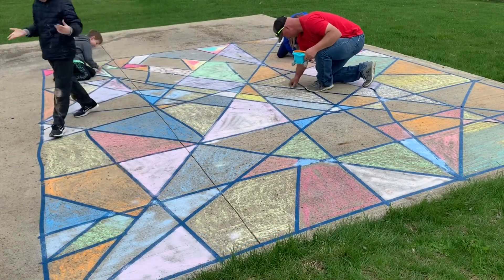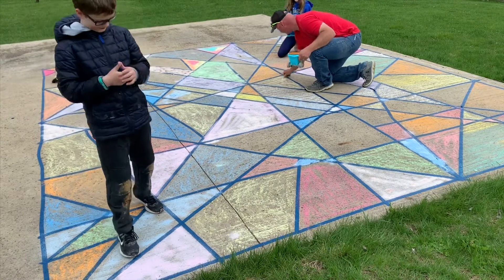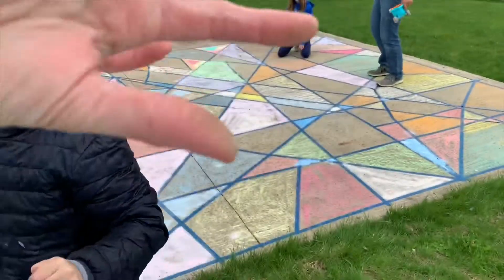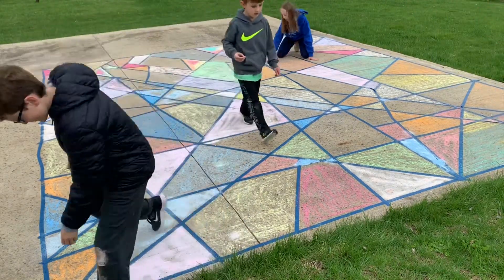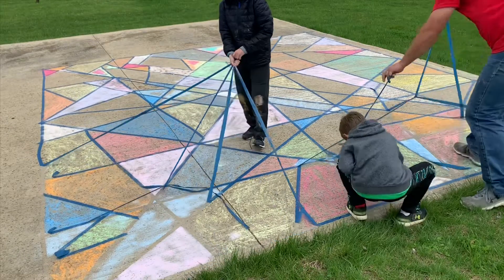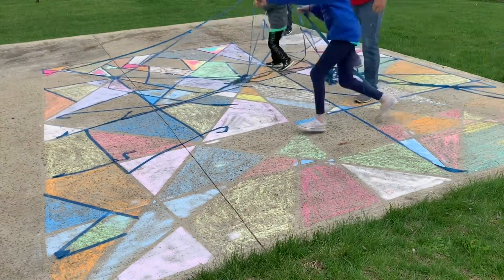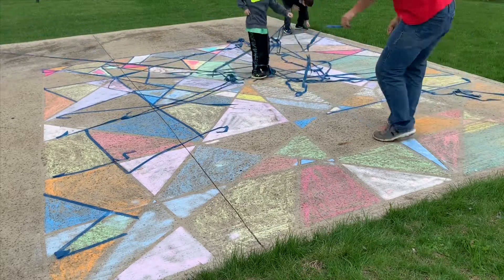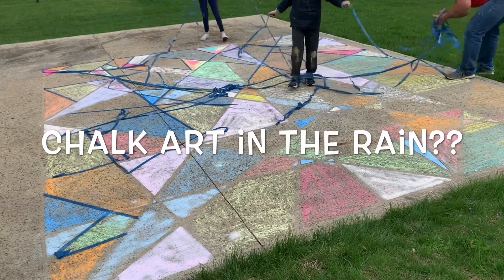Sidewalk Chalk Masterpiece or Fail?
The H Cubed kids are making sidewalk chalk art... in the rain! Is it a masterpiece or a fail??? You decide!